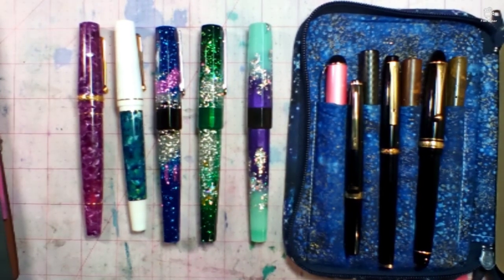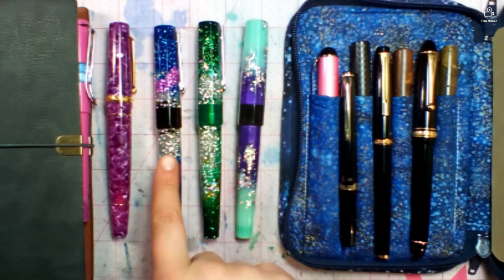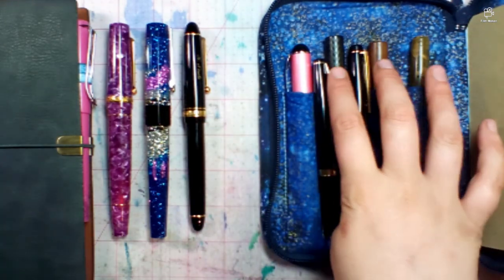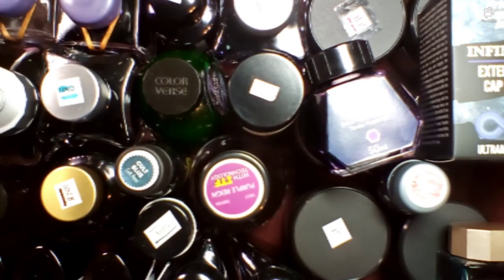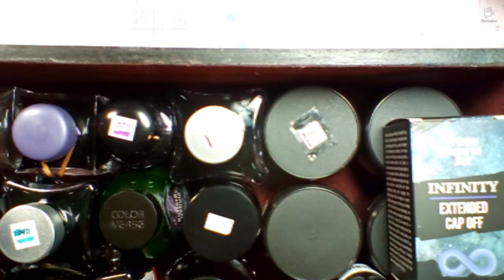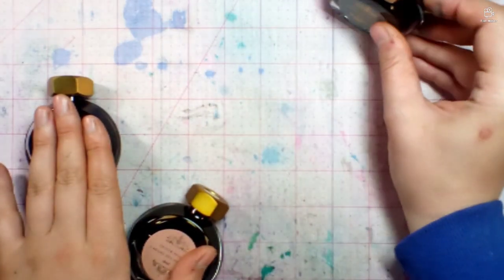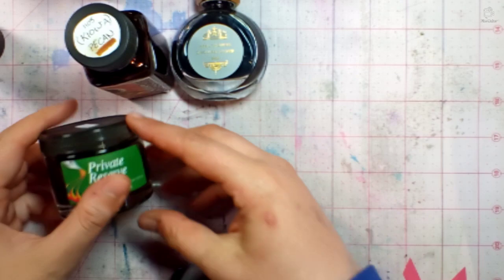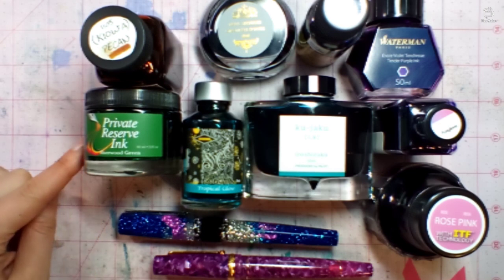note 201: my favorite from each brand - pen and ink edition